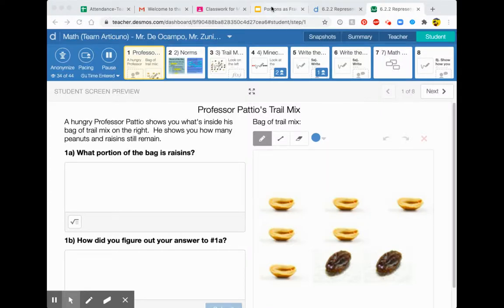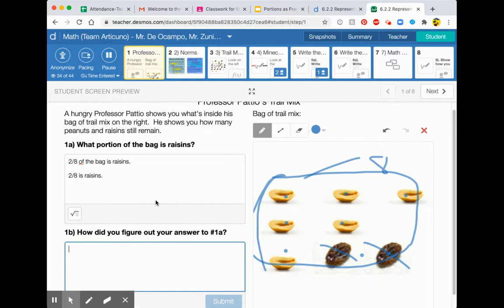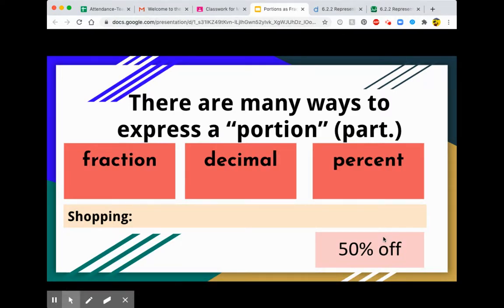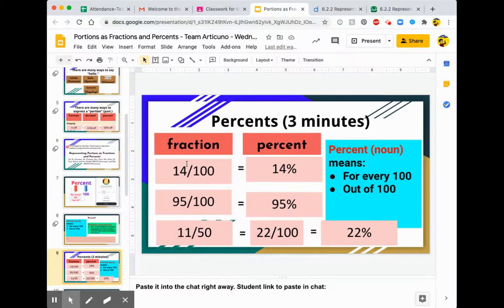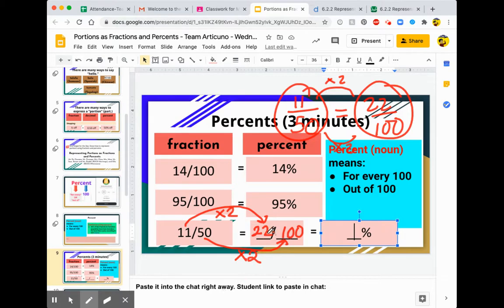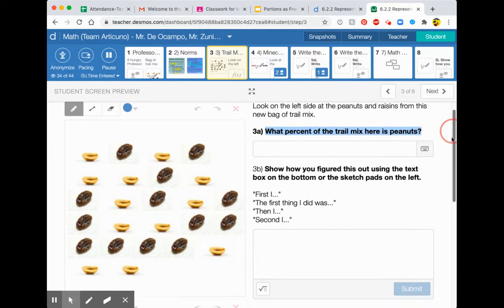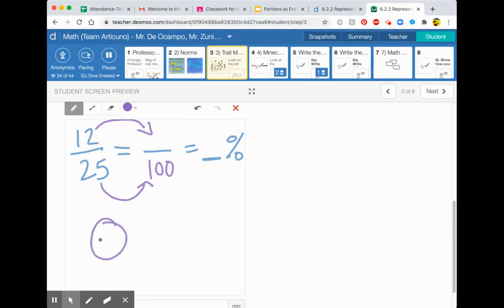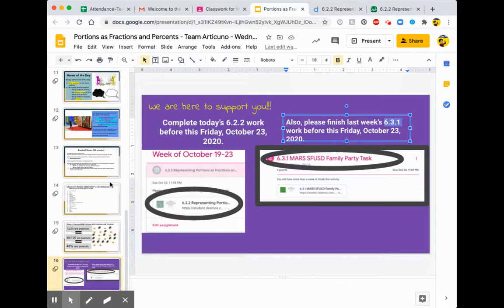Portions as Fractions and Percents